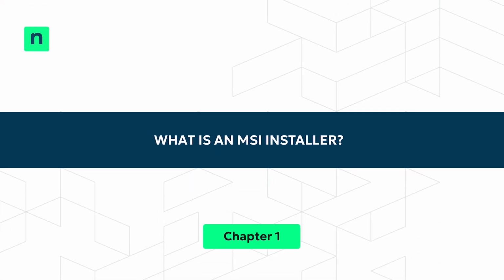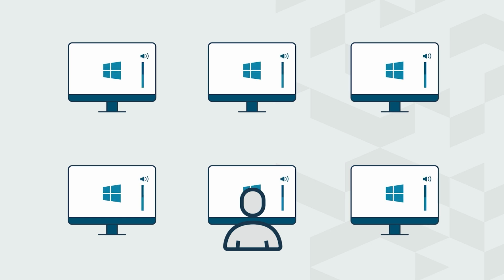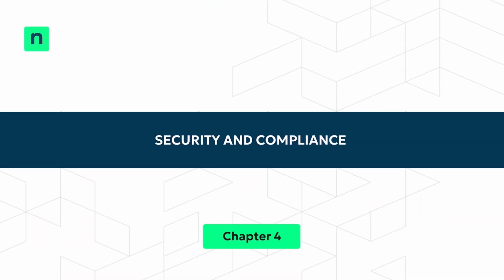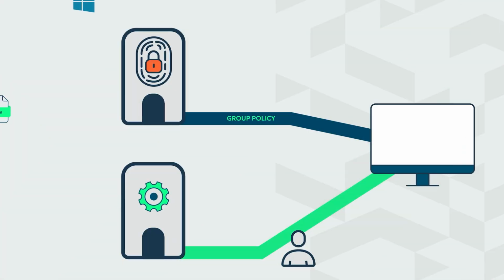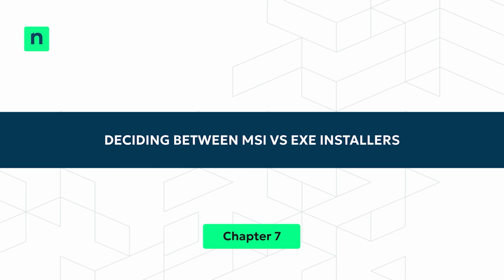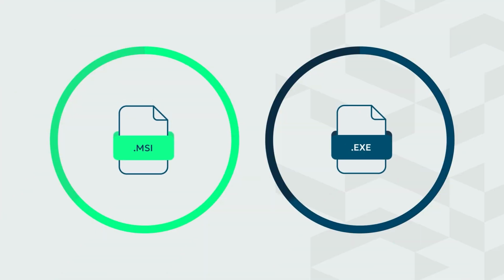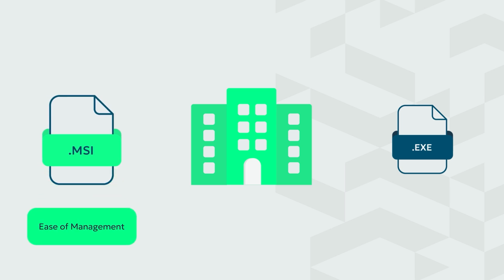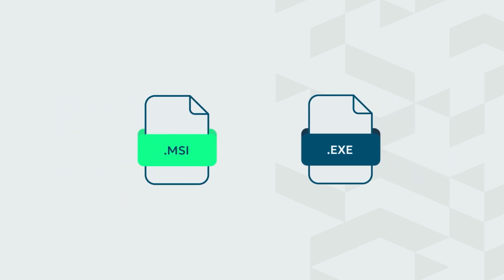MSI vs. EXE: Choosing the Right Installer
MSI vs. EXE: Which installer is right for your needs? Discover the key MSI vs. EXE differences, including benefits, use cases, and best practices for Windows software installation. Learn how MSI installers simplify enterprise software installation and silent deployment, while EXE installers offer flexibility. Get expert insights on software deployment, IT management, and software package management to make the best choice for your setup.

Read the full blog on MSI vs EXE: Choosing the Right Installer

Chapters:

00:00 Introduction
00:36 What is an MSI Installer
01:33 What is an EXE Installer
02:23 Comparisons on Installation Management
02:44 Security and Compliance
03:06 Customization Options
03:29 Use Cases for MSI vs EXE Installers
04:19 Deciding Between MSI vs EXE Installers